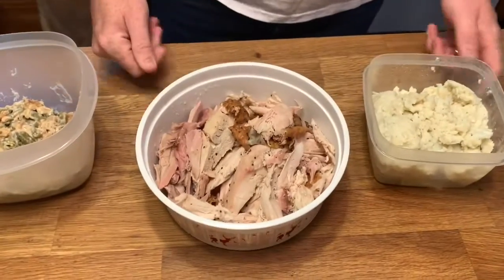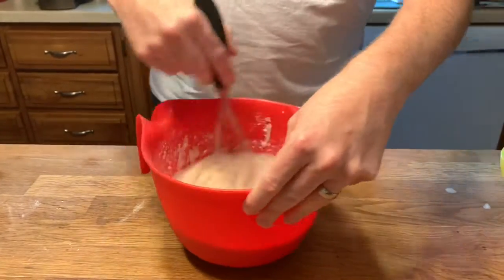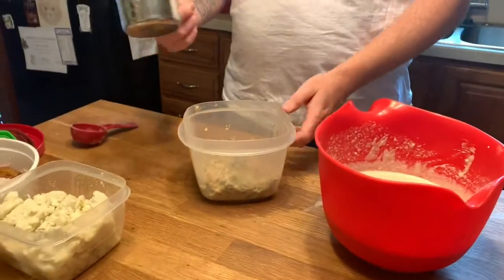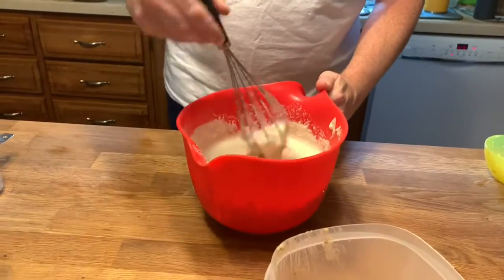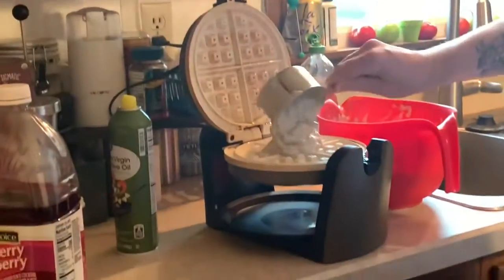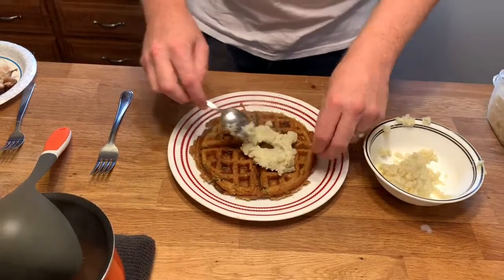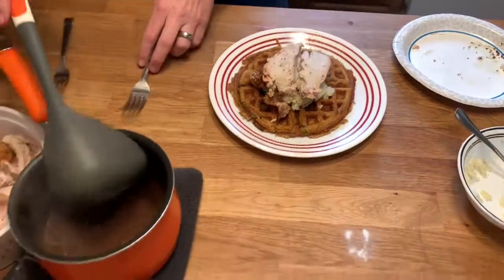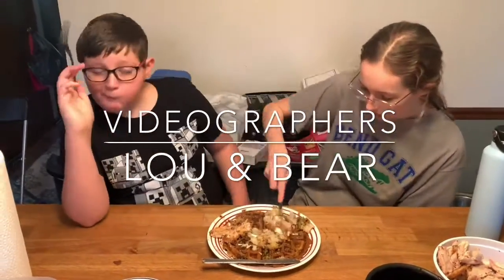Turkey & Waffles - Herd & Drove BBQ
Turkey & Waffles with a TWIST!

Waffle Mix:
2 Eggs
2-1/4 cup of buttermilk
2 cups leftover green bean casserole
1/2 cup of melted butter
1-1/4 cup all-purpose flour
3/4 cornmeal
1 tablespoon sugar
2 teaspoons baking powder
1 teaspoon baking soda
1/2 teaspoon salt
1/2 teaspoon allspice

Scoop waffle mix into the waffle maker, cook until golden brown. Top with leftover mashed potatoes and brown gravy!!! It is SOOOOOO GOOD!